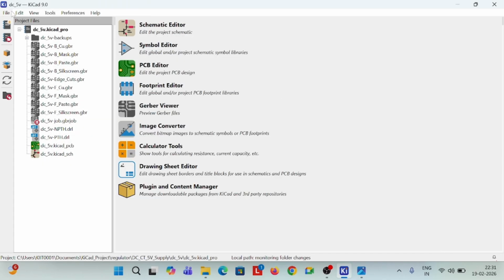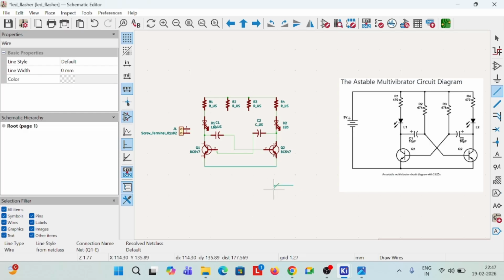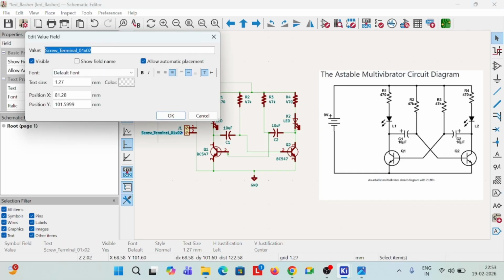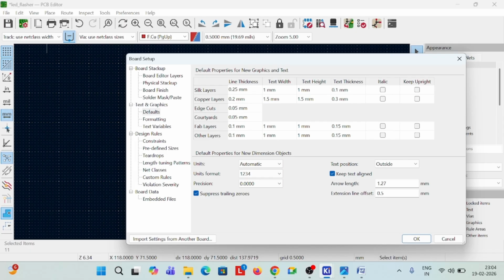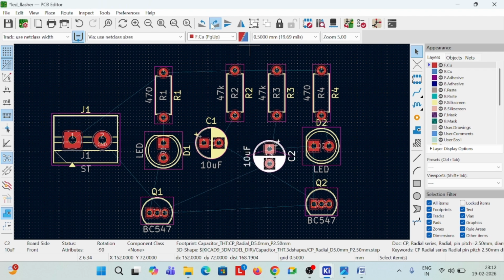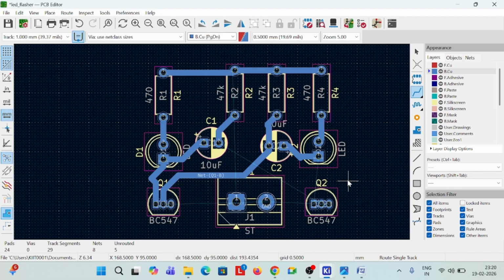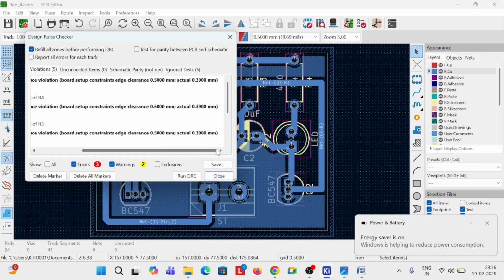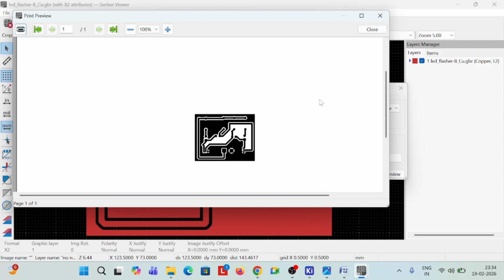LED Flasher Circuit using BC547 | PCB Design Step-by-Step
Description: PCB Design of LED Flasher using Astable Multivibrator (BJT)

In this video, we design a LED Flasher circuit using an Astable Multivibrator configuration with BJTs and convert the schematic into a PCB layout. This is a classic electronics circuit widely used to understand transistor switching and timing principles.

An astable multivibrator continuously switches between two states, producing a square wave output that causes LEDs to blink alternately.

🔎 Topics Covered:
✅ Converting schematic to PCB layout
✅ PCB routing and grounding tips
✅ Final PCB output preview

This project is ideal for students of Electronics, Electrical Engineering,  and beginners learning PCB design and transistor circuits.